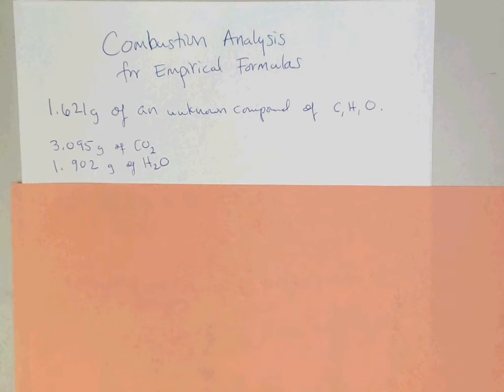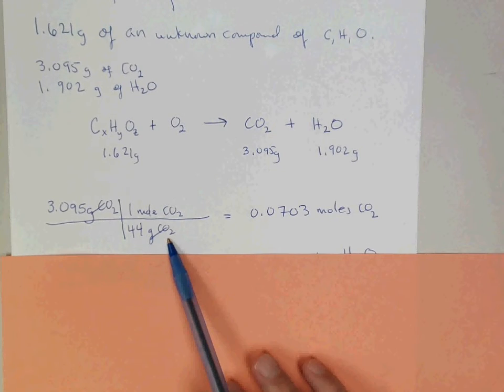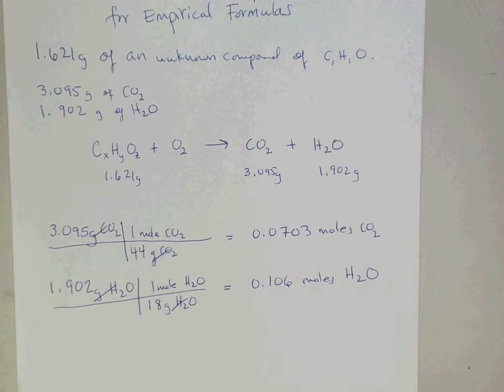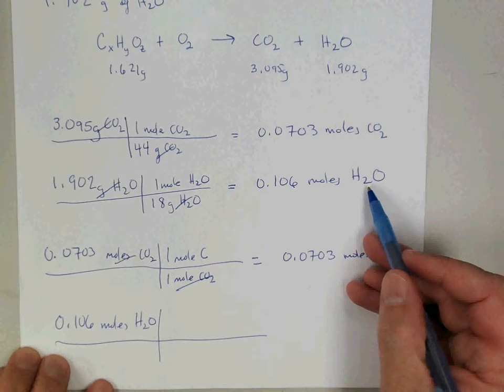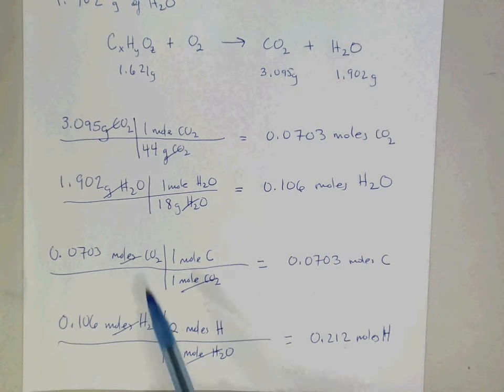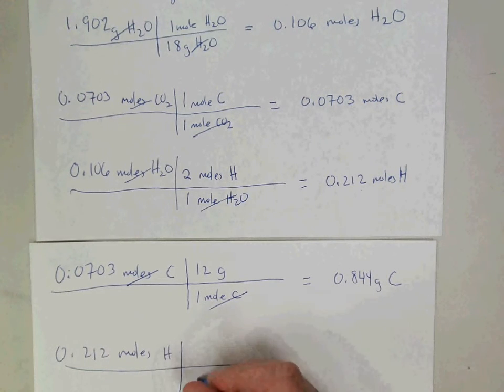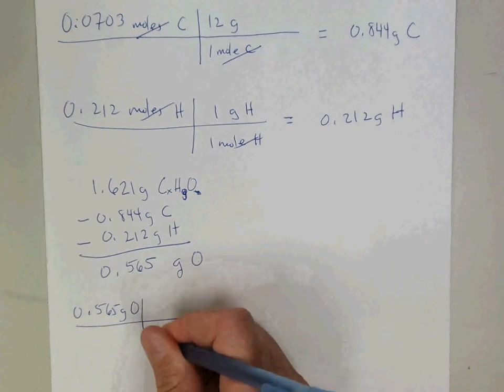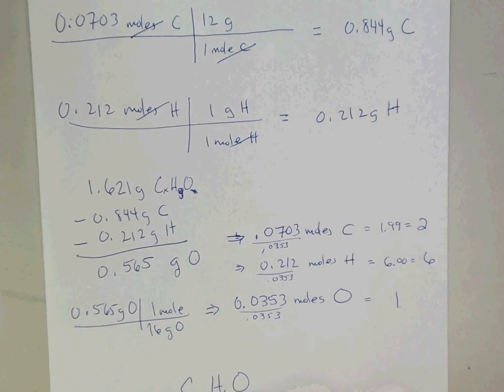FW #6 Calculating empirical formulas from combustion